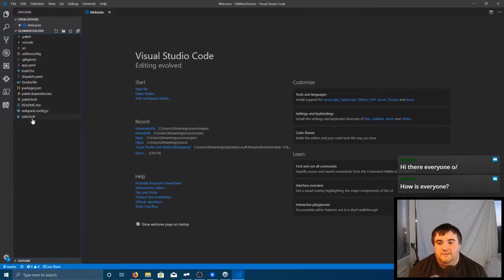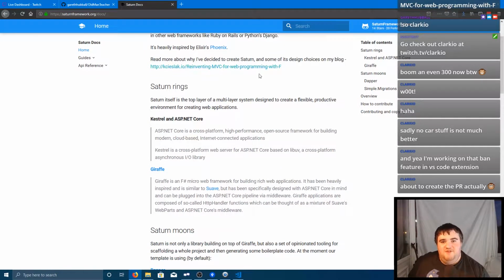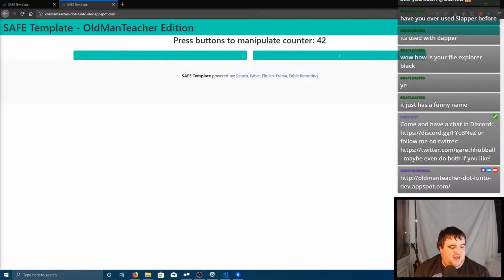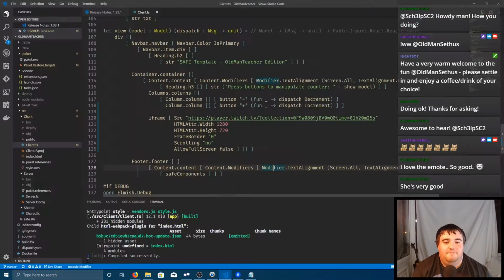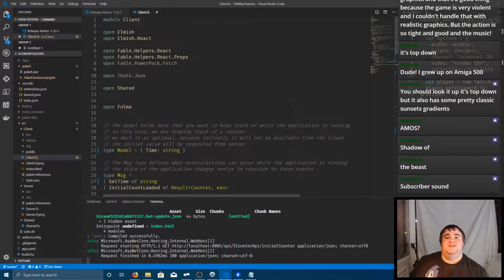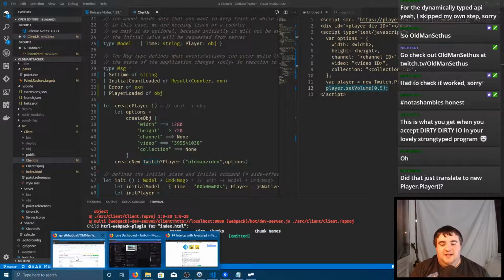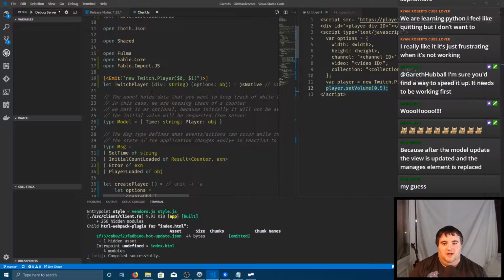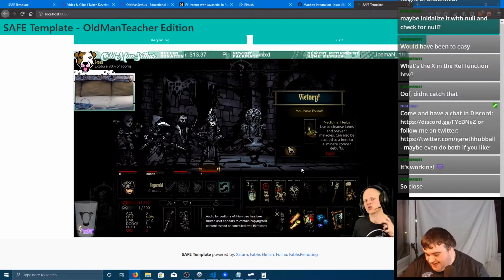SAFE Stack - Starting to build the site for OldManSethus's Darkest Dungeon teaching series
Learning a little about the SAFE stack using F# and the Twitch API